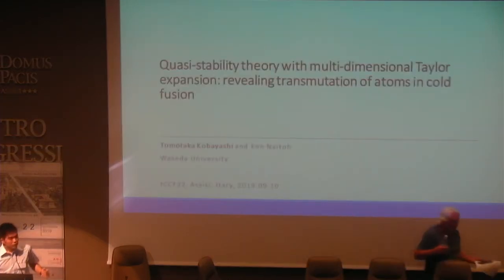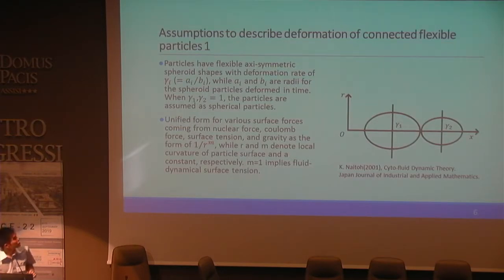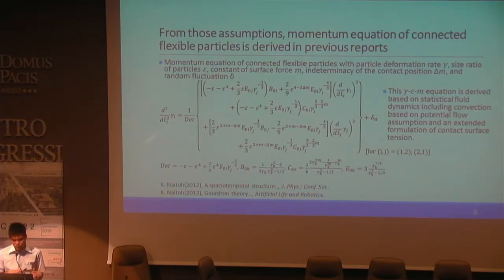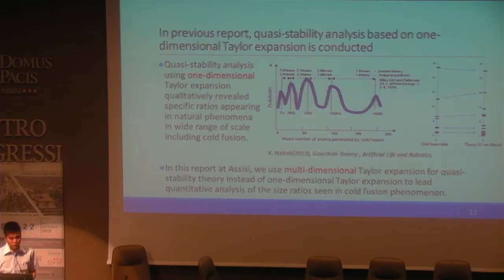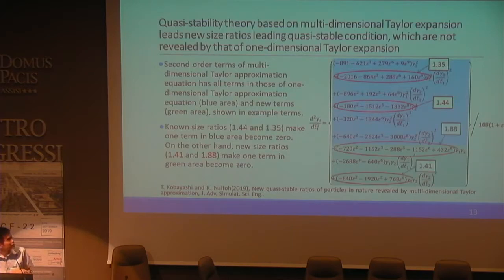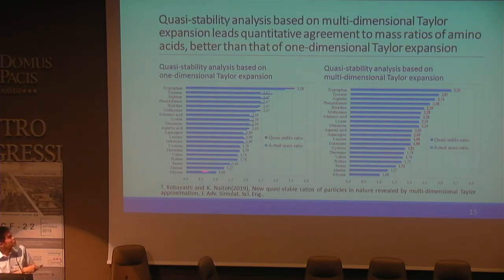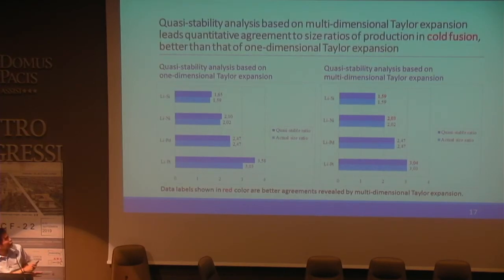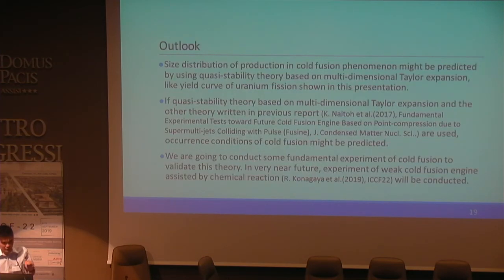ICCF22 ASSISI 2019 09 10 Kobayashi Quasi stability theory with multi dimensional Taylor expansion